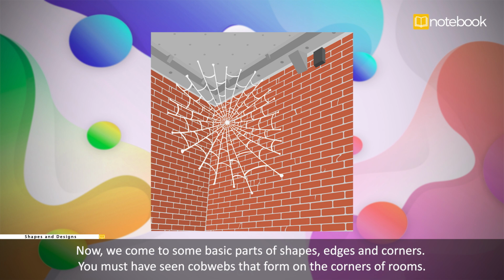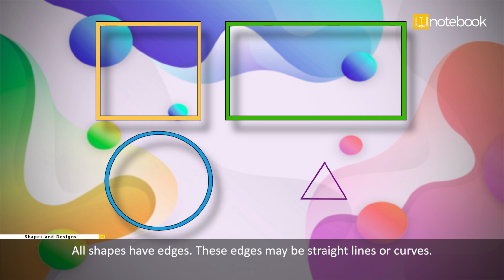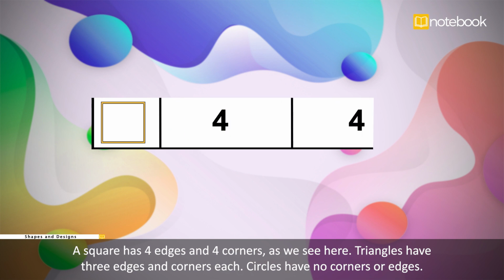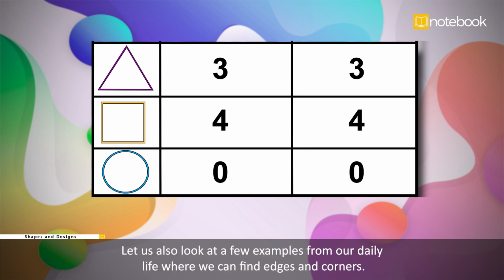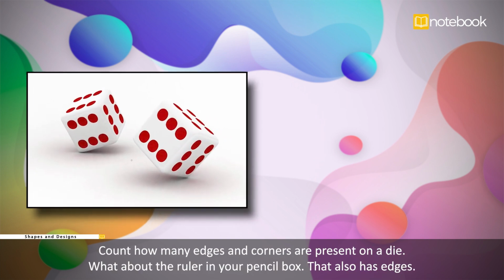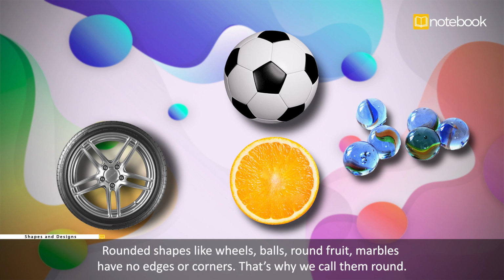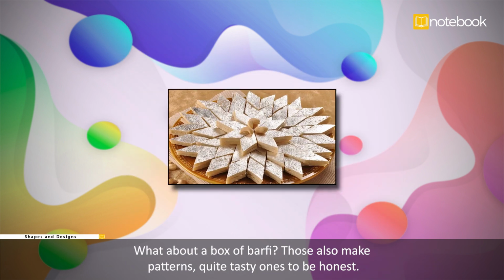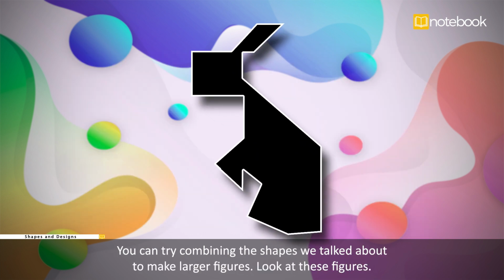CBSE | Class-3 | Mathematics | Shapes and Designs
A chapter aims at teaching children about the different types of shapes and some simple properties associated with them.

Here’s what you’ll find:

📹 Videos: Watch fun videos that explain your lessons!
📚 Text Content: Read easy-to-understand notes for your chapters!
❓ Questions and Answers: Get ready for tests with practice questions and answers!
📋 Assignments: Complete fun assignments that help you learn!